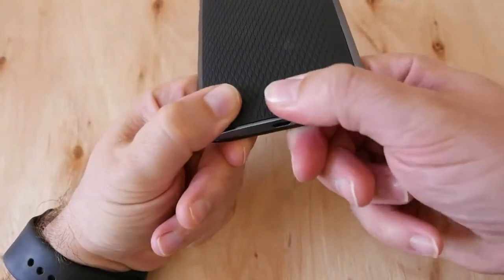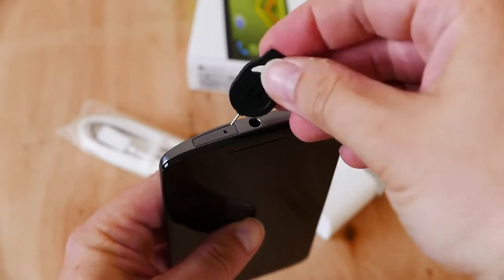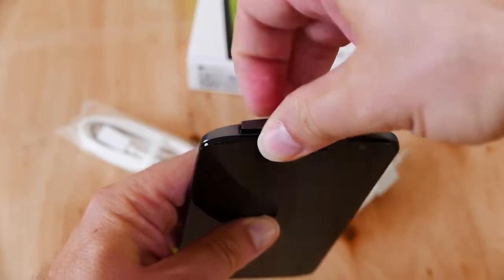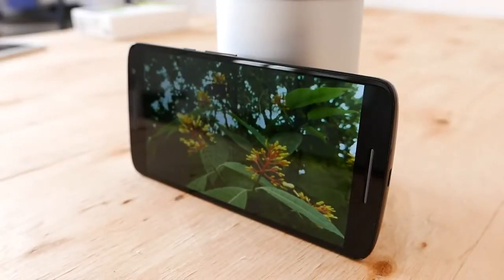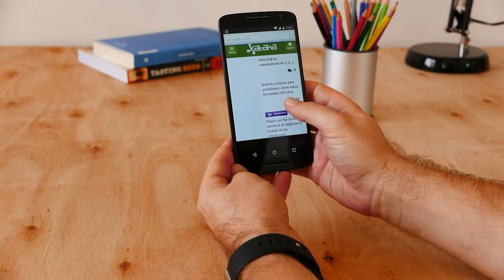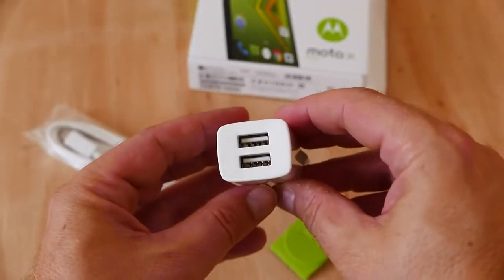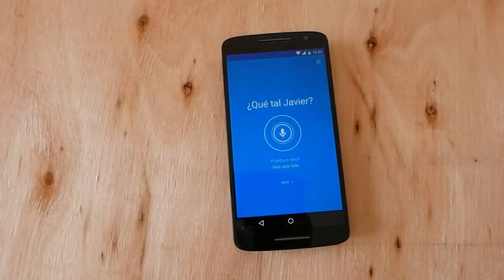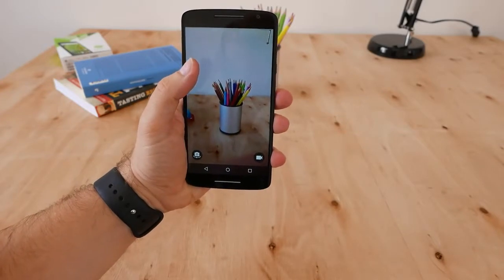Better on the screen with a charming price - Motorola Moto X Play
In general, the specifications carried by Motorola Moto X Play still have the same base as the Moto X Style. The difference is a smaller screen, which is 5.5 inches. Even so, this smartphone has the advantage of a very large battery capacity and already uses Dual Nano SIM Card technology. While the record of the lack of this cellphone is the screen which is IPS LCD type and the battery cannot be replaced.